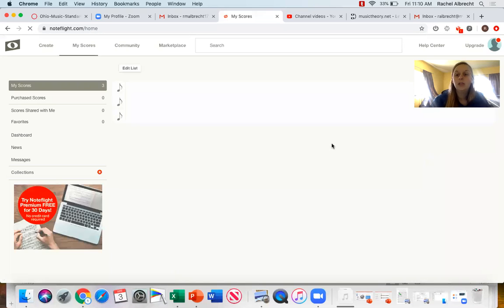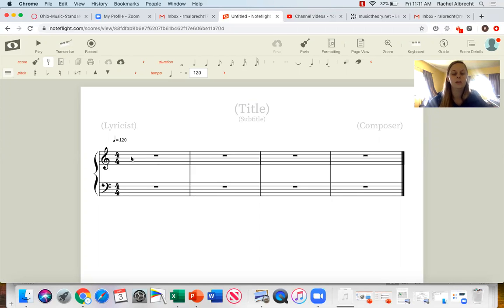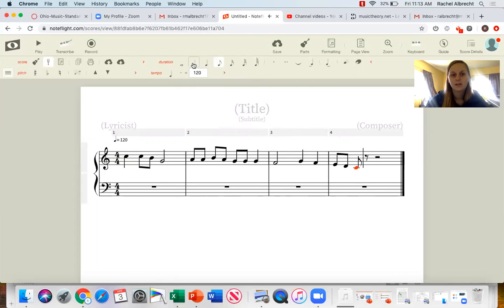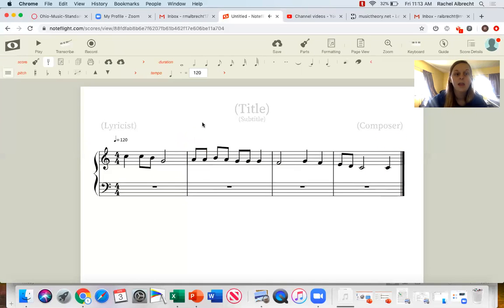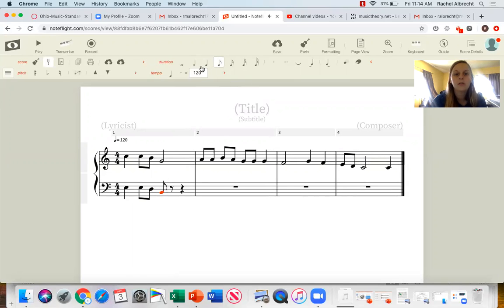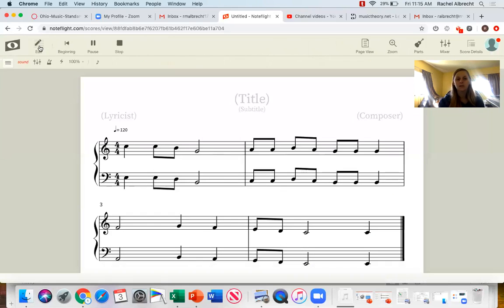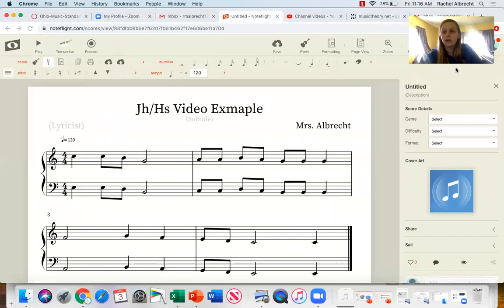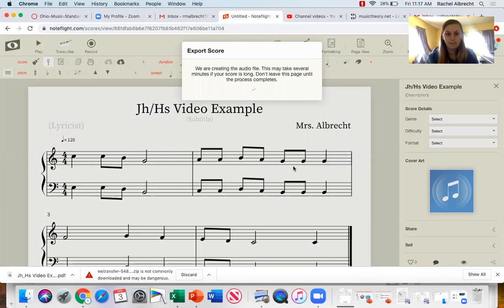Noteflight for JH and HS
We're going to start writing two part harmonies!